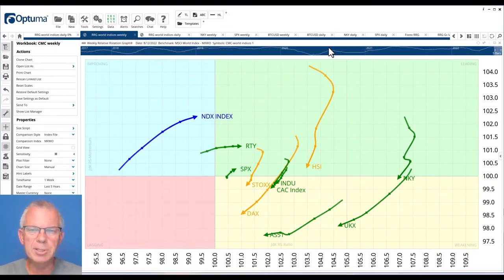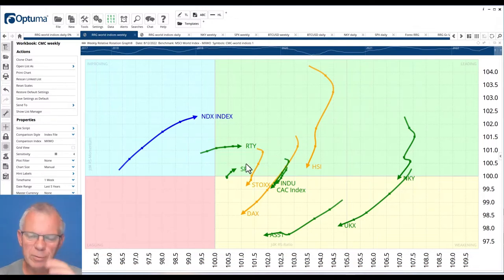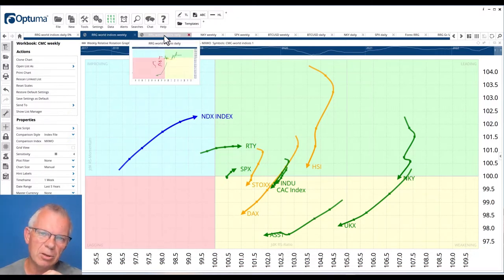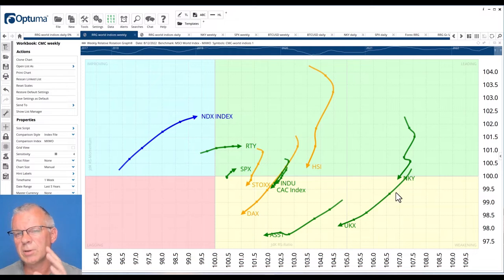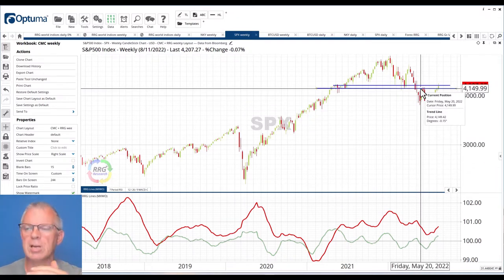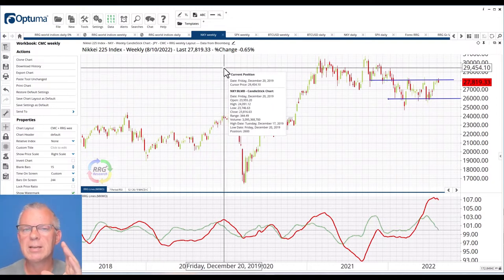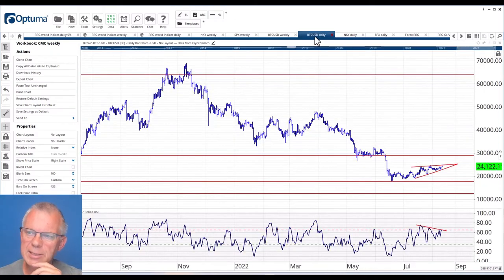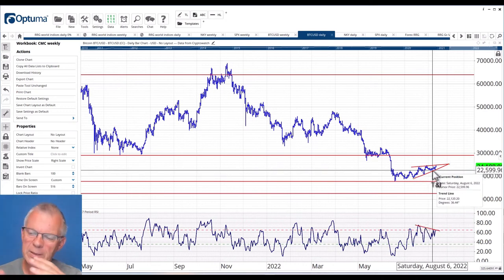US markets picking up strength - RRG Research | Monday 15.08.2022